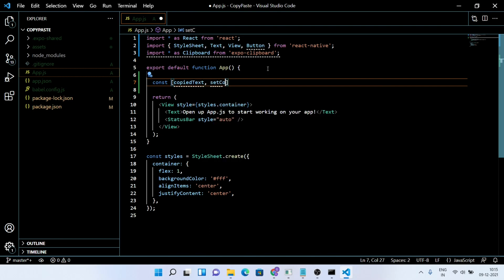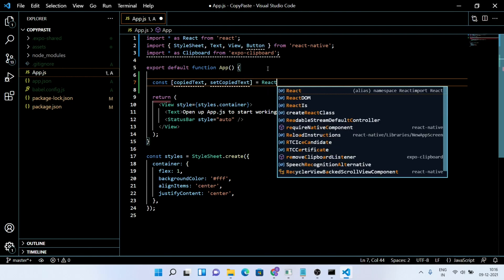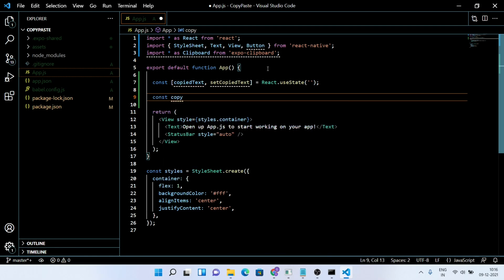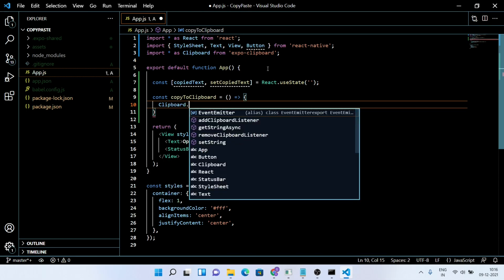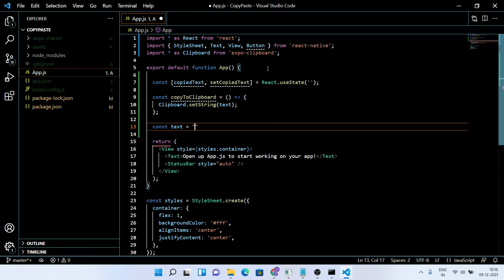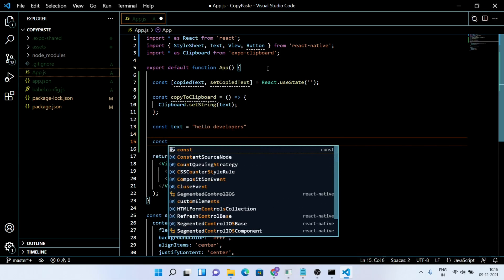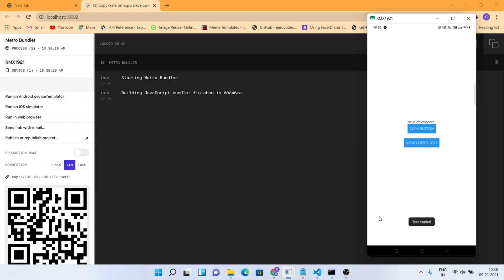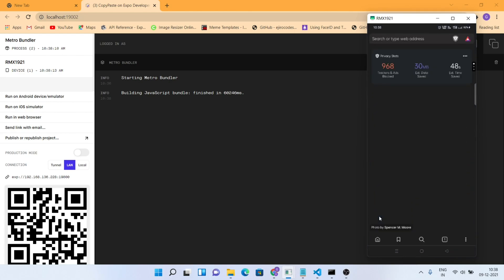Add Copy Paste Feature In Your React Native Expo Mobile Application || Android & iOS || JavaScript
In this video we are going to add a copy paste feature in our react native mobile application. You can copy text from anywhere and paste it into your react native expo mobile application. Or just select the text of react native expo mobile application and paste it somewhere else.